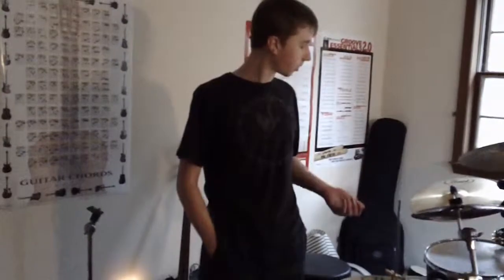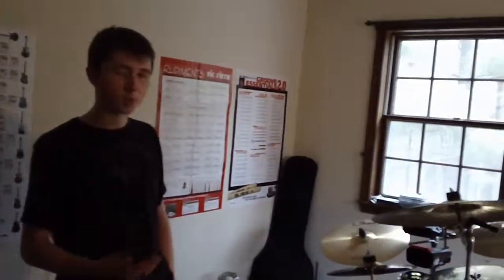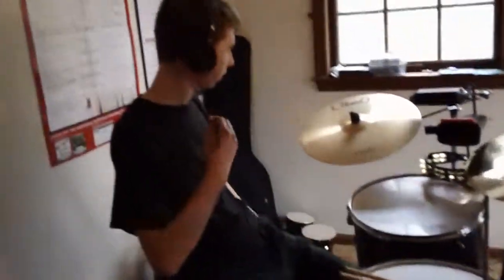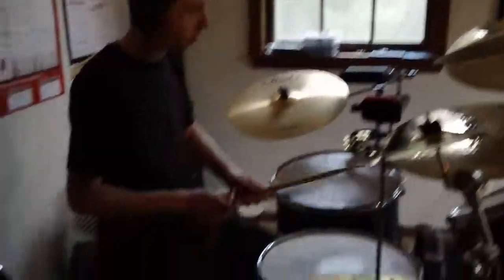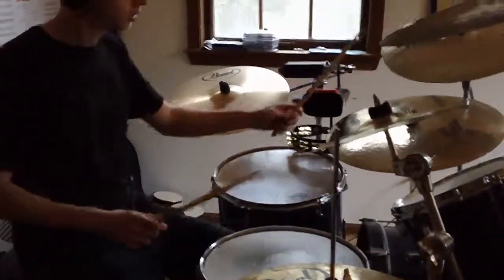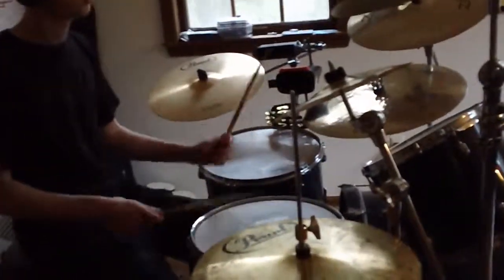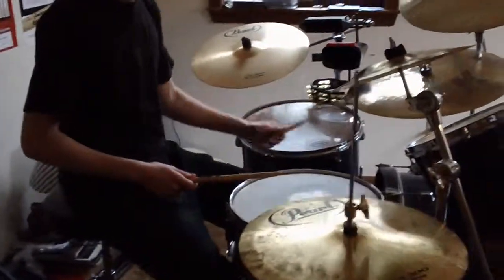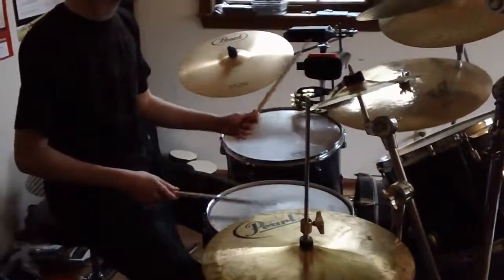Up-Tempo Sprint Exercise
Easy way to help build up your ride cymbal playing speed.